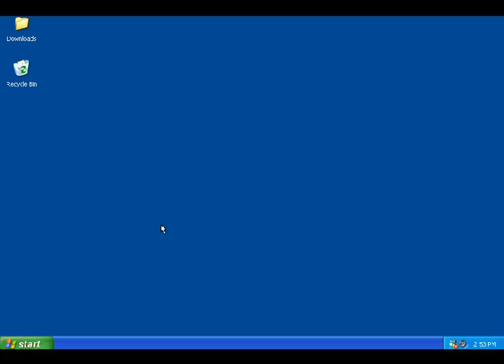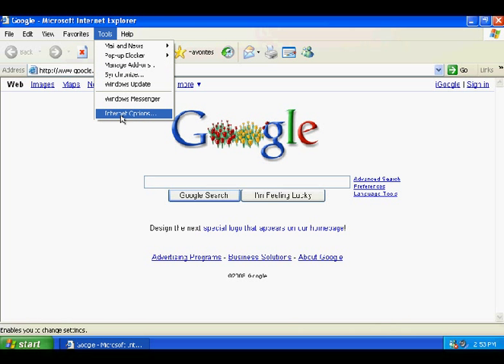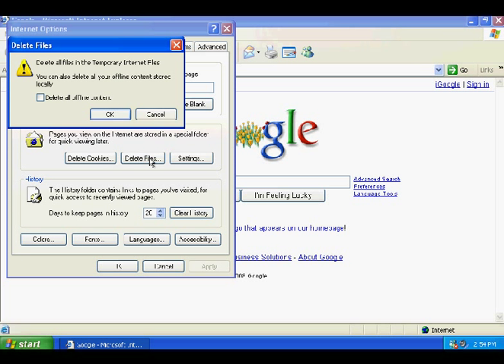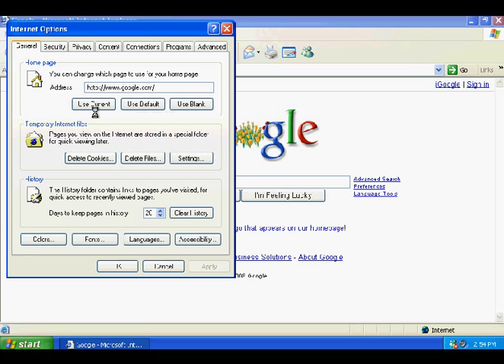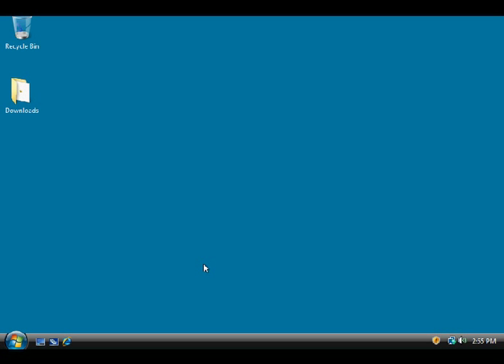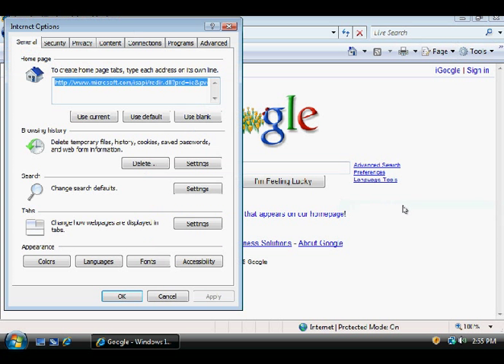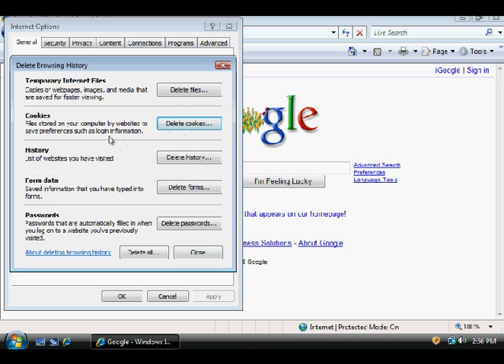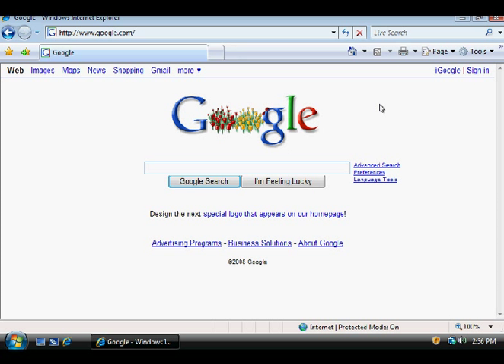Easy Steps to Delete Cookies on Internet Explorer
- Do you want to know how to delete cookies on your Internet Explorer? If you are currently running Internet Explorer 7 and you would like to manually delete your cookies please follow the steps on 'Easy Steps to Delete Cookies on Internet Explorer' video.